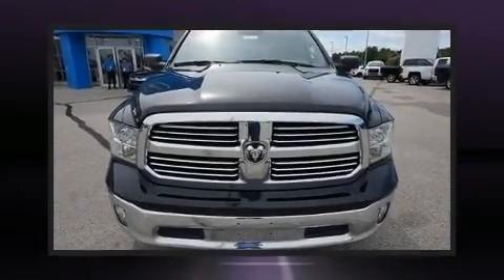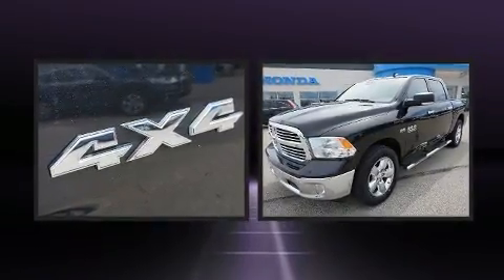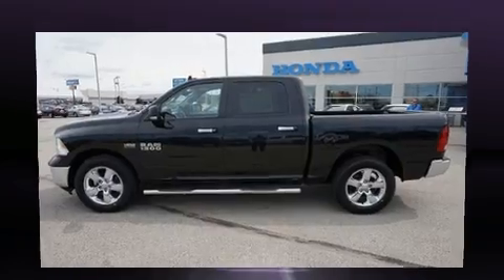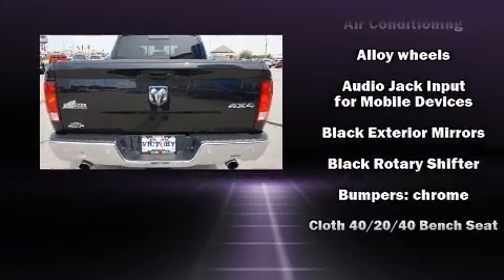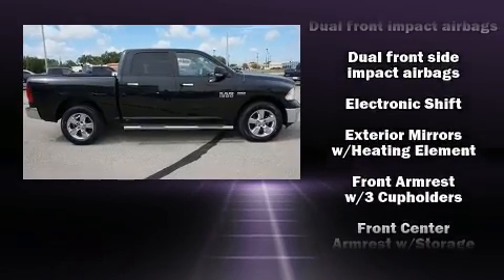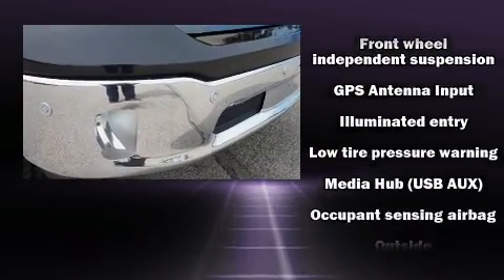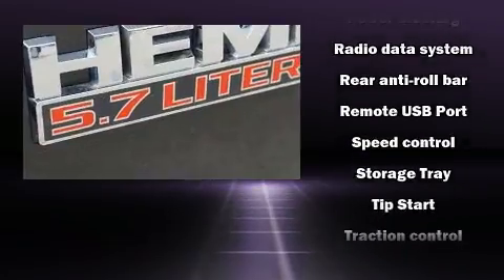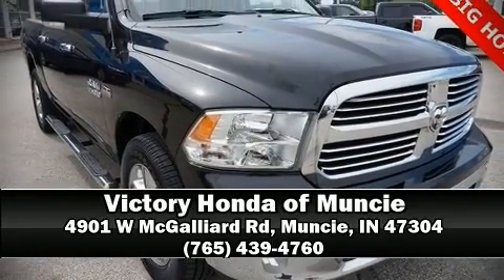2017 Ram 1500 SLT in Muncie, IN 47304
Experience driving perfection in the 2017 Ram 1500 It features four-wheel drive capabilities, a durable automatic transmission, and a powerful 8 cylinder engine. The following features are included: 1-touch window functionality, a trip computer, a rear step bumper, tilt steering wheel, heated door mirrors, an overhead console, and much more. Safety equipment has been integrated throughout, including: dual front impact airbags with occupant sensing airbag, head curtain airbags, traction control, brake assist, ignition disabling, and 4 wheel disc brakes with ABS. For added security, dynamic Stability Control supplements the drivetrain. It also arrives with a Carfax history report, indicating just one previous owner. You will have a pleasant shopping experience that is fun, informative, and never high pressured. Stop by our dealership or give us a call for more information.